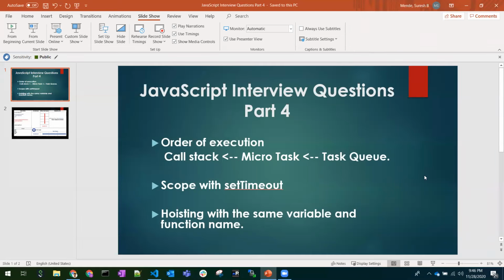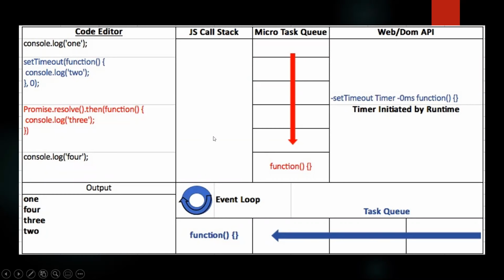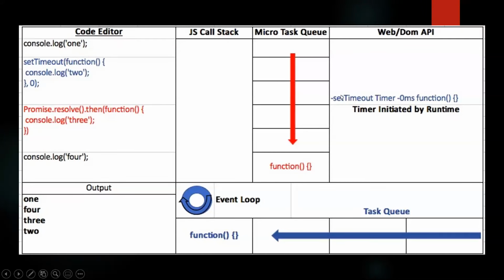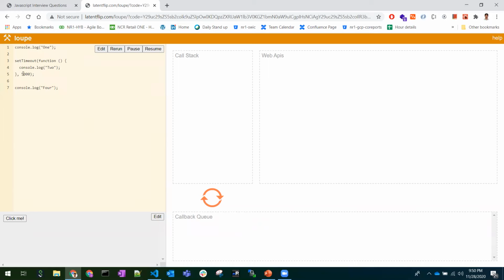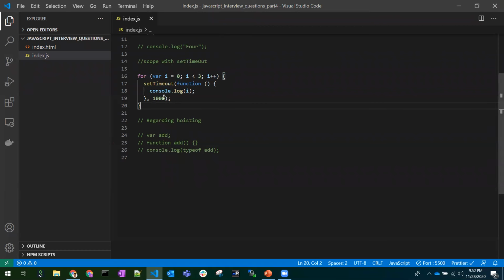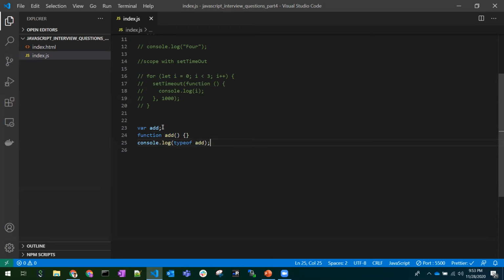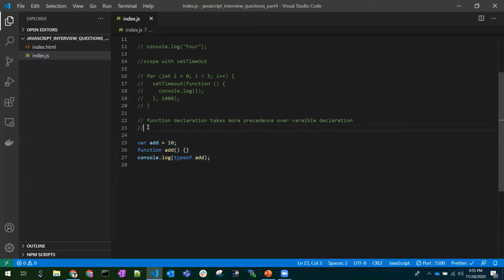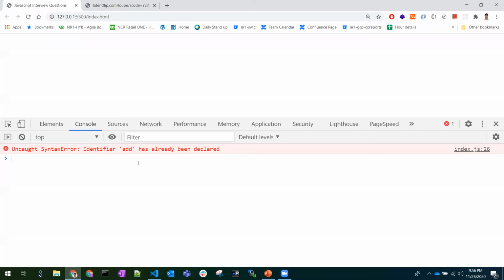#4 JavaScript Interview Questions | Order of Execution In Javascript | Scope with Set Timeout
Are You Preparing For a Javascript Interview? In This Video, We've Got You Covered! We'll Dive Deep Into the Most Common And Important Javascript Interview Questions That Will Help You Ace Your Next Interview. Join Us as We Explore a Wide Range of Topics, From HTML and CSS Fundamentals to Javascript Concepts and Frameworks. We'll Cover Questions About Responsive Design, Cross-Browser Compatibility, Performance Optimization, Debugging, and Much More.

Our Goal Is to Equip You With The Knowledge And Confidence to Tackle Any Interview Question That Comes Your Way. We'll Provide Detailed Explanations and Examples, Ensuring You Have a Solid Understanding of Each Topic Discussed. Whether You're a Beginner Looking to Break Into The Field of Frontend Web Development or an Experienced Developer Seeking to Brush Up on Your Skills, This Video Will Be Valuable.

👉👉👉 Topics Covered In This Video:
Order of Execution In Javascript { Call stack,  Micro Task Queue, Task Queue }
Scope with Set Timeout
Precedence Of the Same Variable Name And Same Function Name

For More Frontend Interview Questions Please Do